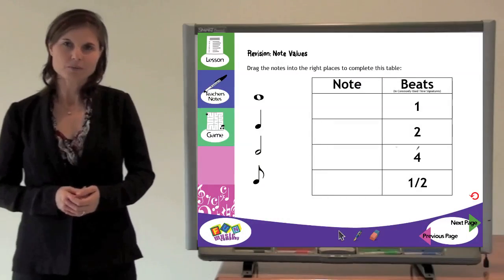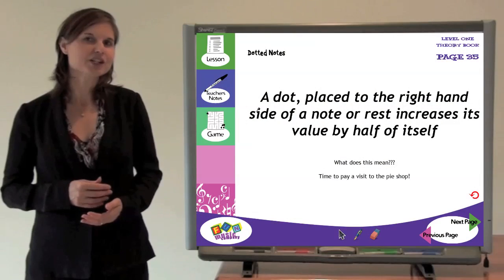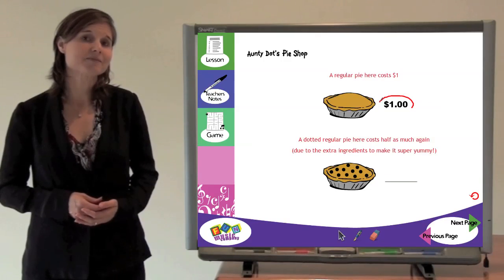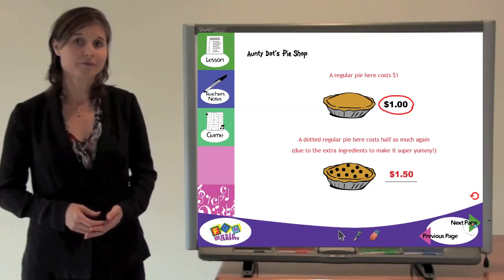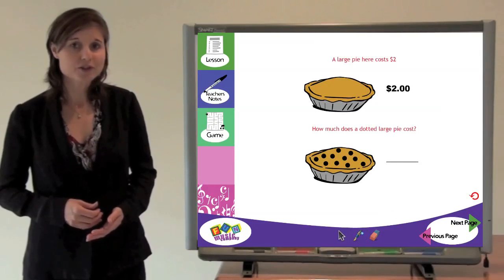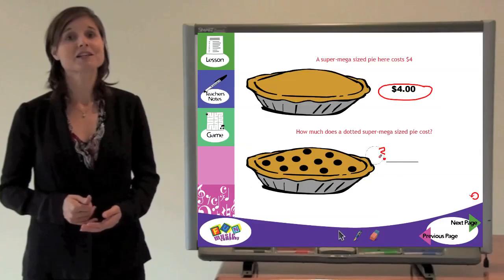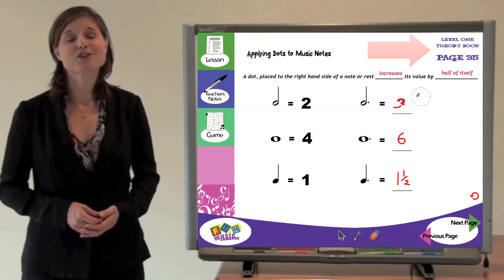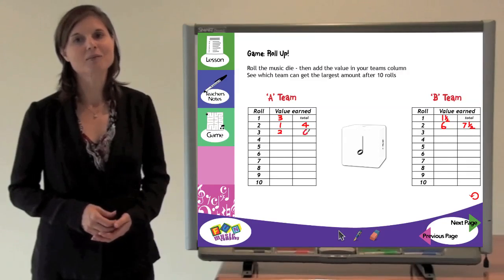Music Theory Lesson Idea - Teaching Dotted Note Concept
A video and free resource for teaching about dotted notes in music theory.